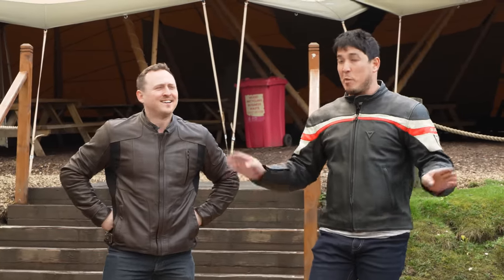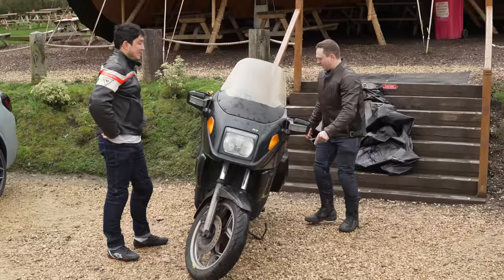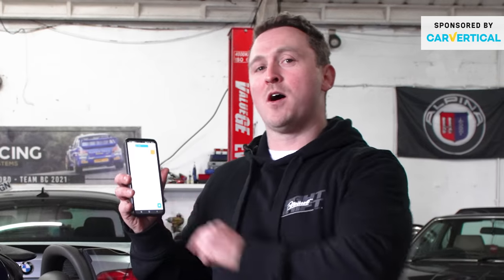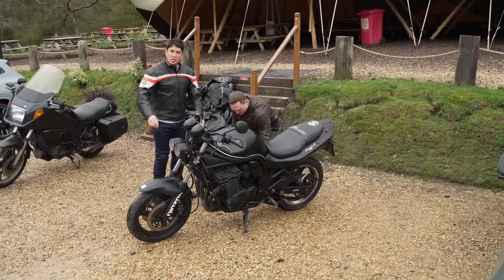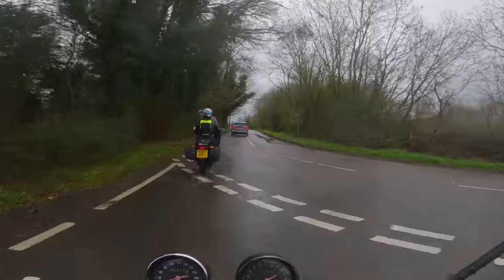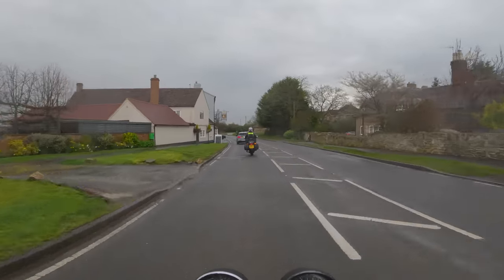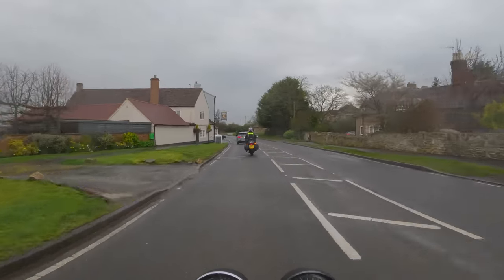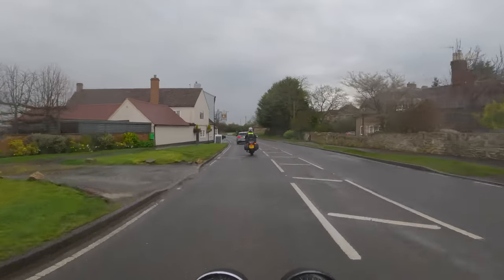£500 BUDGET BIKE CHALLENGE